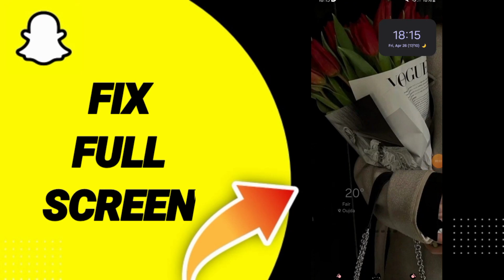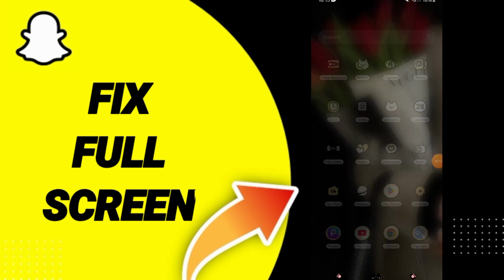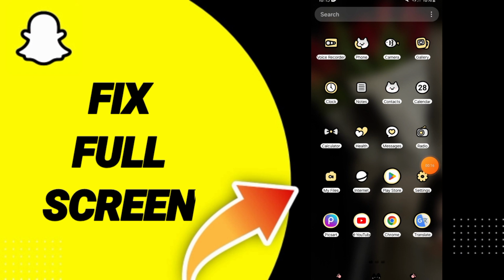How To Fix Full Screen On Snapchat App 2024